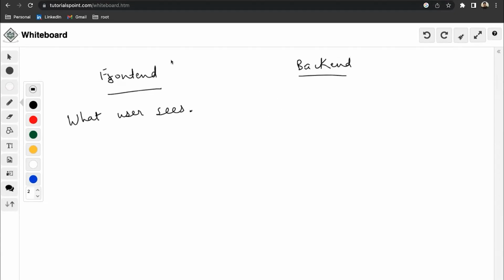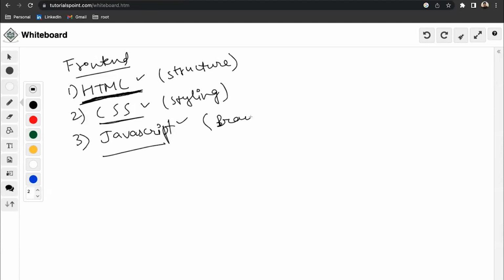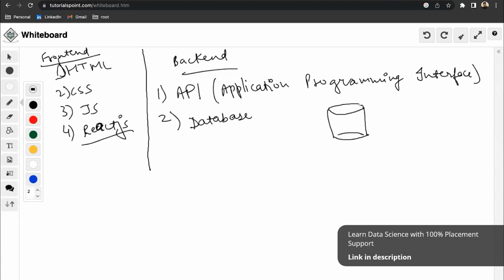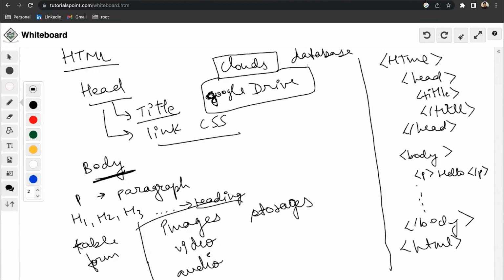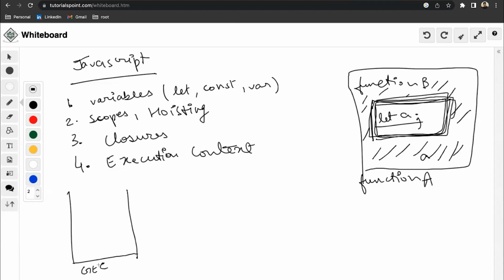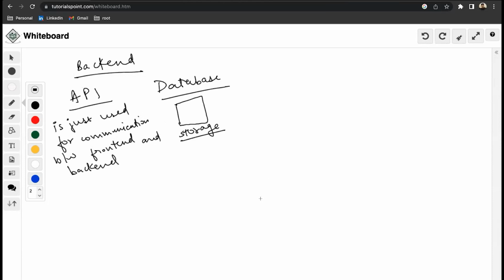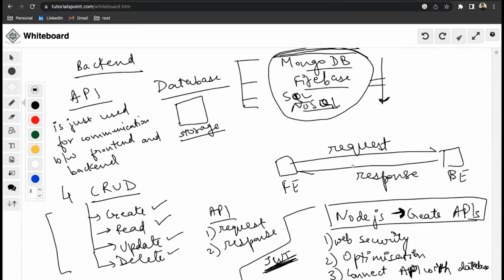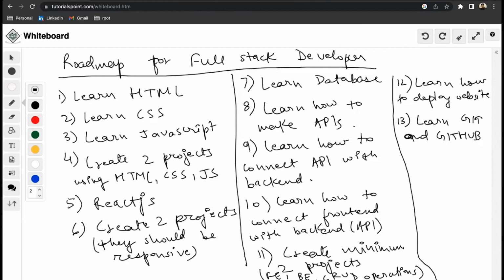Roadmap for Full Stack Development | FREE Webinar l | GUVI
Check out the Full Stack Development by Harshit Chopra SDE Ex- Volunthere
To enroll in the  Course, click here -

Grab this opportunity & get trained by Industry- Proficient in this Full Stack Development Program.

Whether you are a student looking for extra support with your studies, a lifelong learner seeking to expand your knowledge, or an educator looking for new teaching ideas, our channel has something for you. Our team of expert educators and content creators is committed to delivering engaging and informative videos that are tailored to your learning needs.